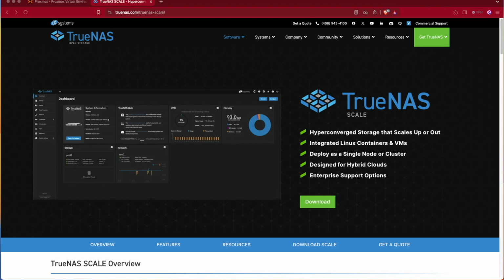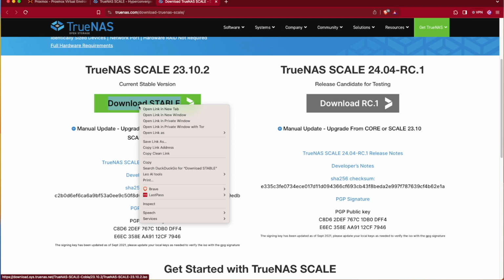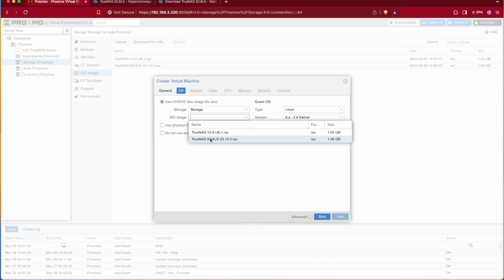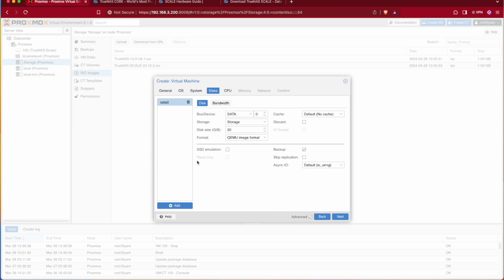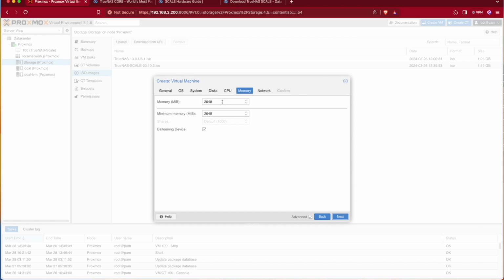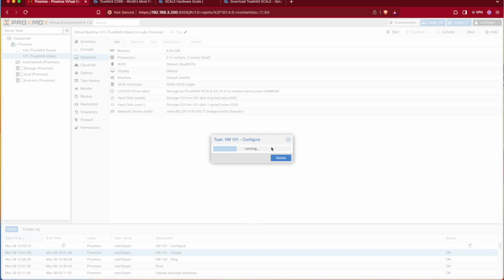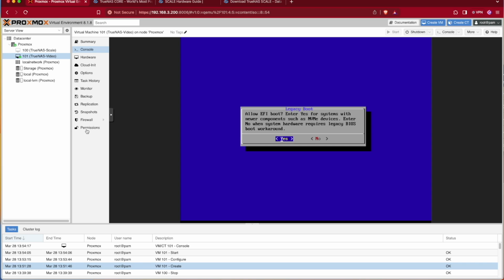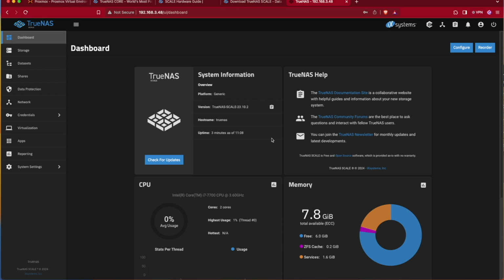Install TrueNas Scale On Proxmox PT 1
In this video, we provide a step-by-step guide on how to install TrueNAS SCALE on Proxmox, combining the power of TrueNAS SCALE's storage capabilities with the flexibility of Proxmox's virtualization platform. we walk you through the installation process, breaking down each step to ensure a smooth deployment. From setting up TrueNAS SCALE as a virtual machine within the Proxmox environment. Throughout the video, we provide practical tips and best practices to optimize your installation experience and address potential challenges along the way. We also emphasize the importance of thorough testing before deploying the integrated solution in a production environment. By the end of this video, you'll have a comprehensive understanding of how to install TrueNAS SCALE on Proxmox, empowering you to leverage the combined capabilities of these powerful platforms for your storage and virtualization infrastructure.